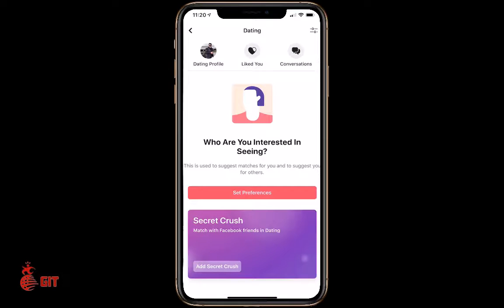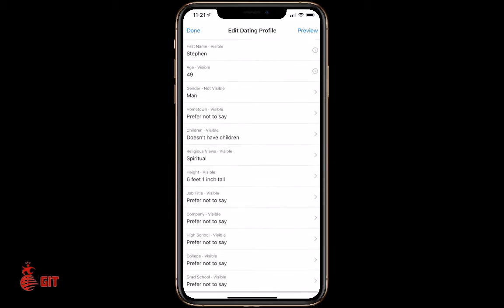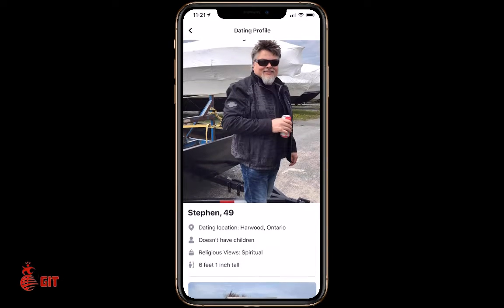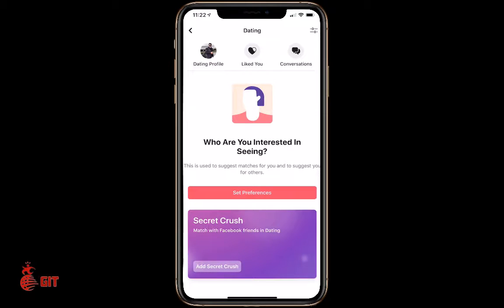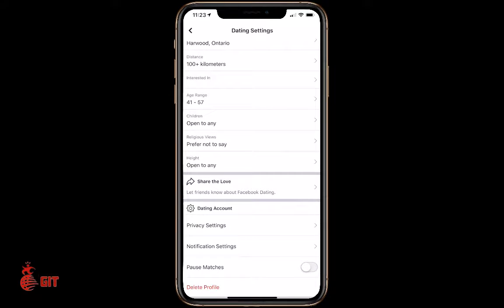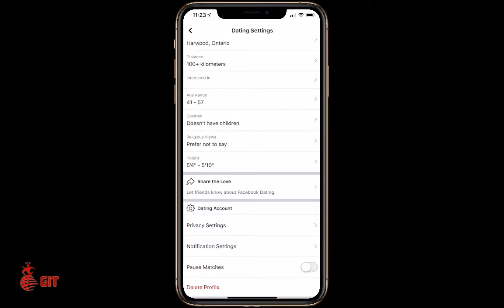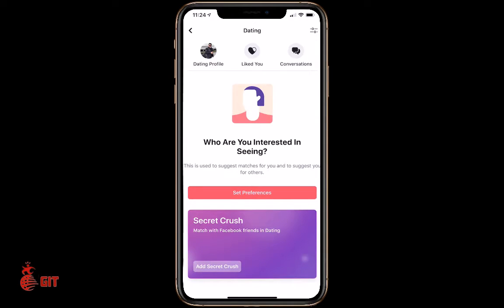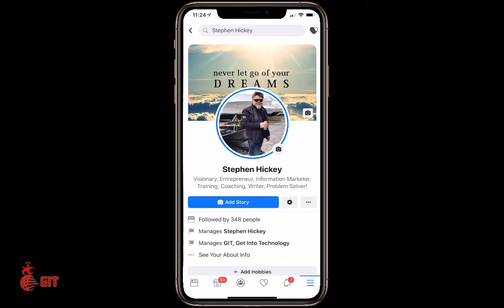Learn Part 2 Why There Maybe A Heart On Your Facebook Profile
In this video, Stephen Hickey will show you how to "Learn Part 2 Why There Maybe A Heart On Your Facebook Profile" This can save you time by watching this video tutorial on "Learn Part 2 Why There Maybe A Heart On Your Facebook Profile" Once you learn how you will have the confidence moving forward.

GIT can help you learn new skills that which will give you the confidence moving forward with your iPhone, iPad, Mac computer.

GIT is here to help you solve your biggest problems around your technology through Step-By-Step Video Tutorials that take you by the hand and show you everything you need to know.